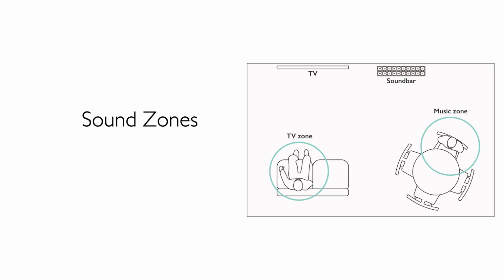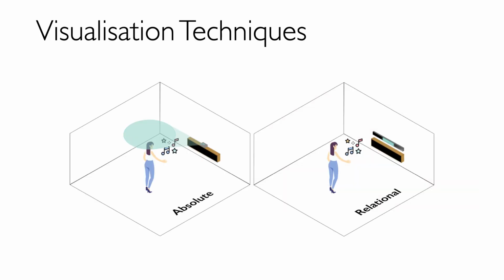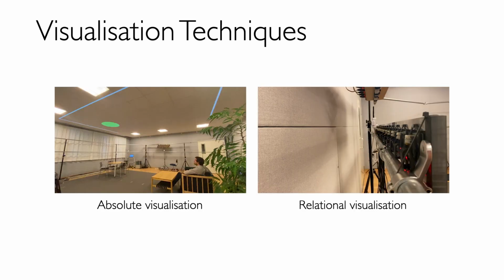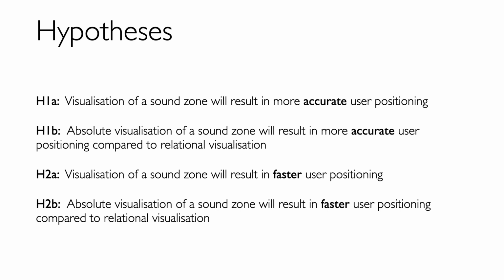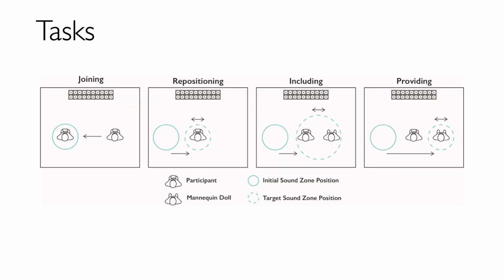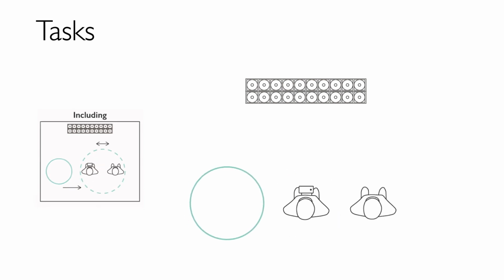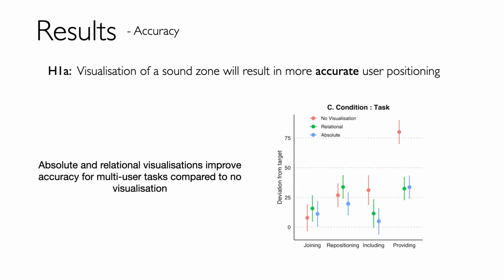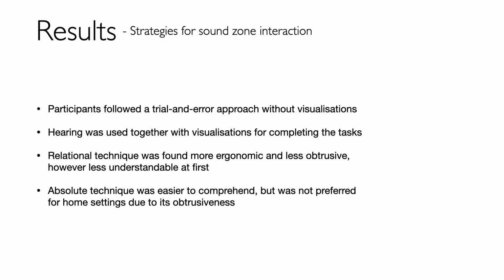Do You See What I Hear? — Peripheral Absolute and Relational Visualisation Techniques for Sound ...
Do You See What I Hear? — Peripheral Absolute and Relational Visualisation Techniques for Sound Zones
Rune Møberg Jacobsen, Niels van Berkel, Mikael B. Skov, Stine S Johansen, Jesper Kjeldskov

Session: UX of XR

Abstract
Sound zone technology allows multiple simultaneous sound experiences for multiple people in the same room without interference. However, given the inherent invisible and intangible nature of sound zones, it is unclear how to communicate the position and size of sound zones to users. This paper compares two visualisation techniques; absolute visualisation, relational visualisation, as well as a baseline condition without visualisations. In a within-subject experiment (N=33), we evaluated these techniques for effectiveness and efficiency across four representative tasks. Our findings show that the absolute and relational visualisation techniques increase effectiveness in multi-user tasks but not in single-user tasks. The efficiency for all tasks was improved using visualisations. We discuss the potential of visualisations for sound zones and highlight future research opportunities for sound zone interaction.